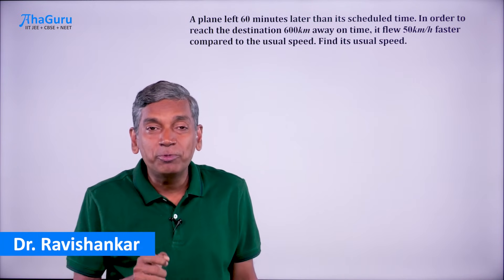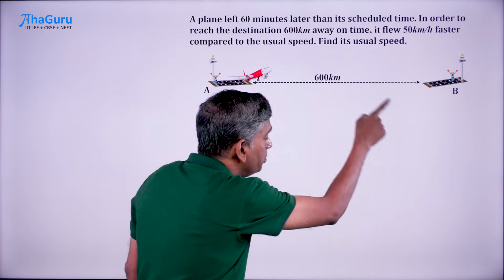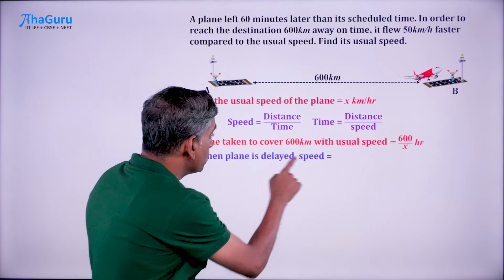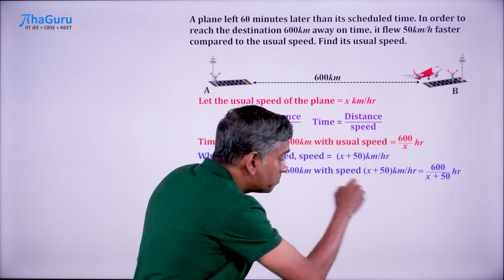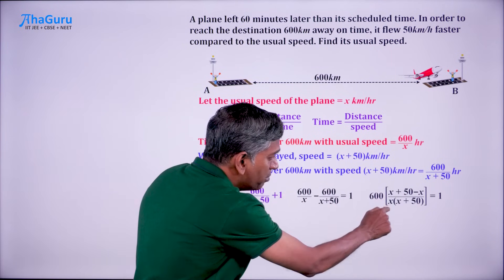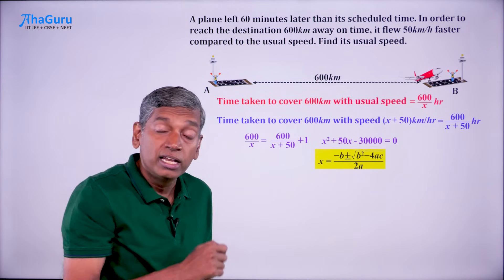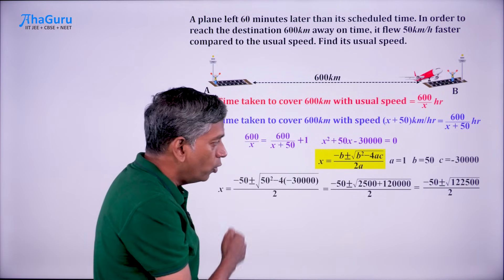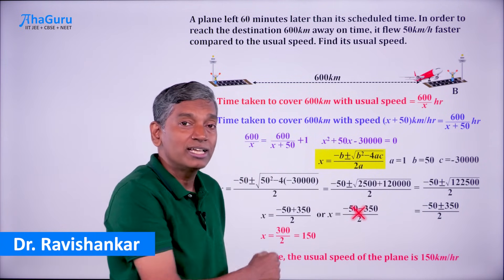Master Quadratic Word Problems in 5 Mins - Class 10 Math | Chapter 4 Quadratic Equations | AhaGuru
Struggling with speed, time, and distance word problems in CBSE Class 10?
In this video, AhaGuru Prof. Ravishankar will teach you how to solve them using Quadratic Equations – all in just 5 minutes!

Master Quadratic Word Problems in 5 Mins - Class 10 Math | Chapter 4 Quadratic Equations | AhaGuru Prof. Ravishankar

📌 In this Video:
✅ Learn to form quadratic equations from word problems
✅ Apply smart solving techniques (factorization, formula method)
✅ Build confidence for CBSE board exams
✅ All in just 10 minutes!
✅ Learn board-exam-ready solving techniques